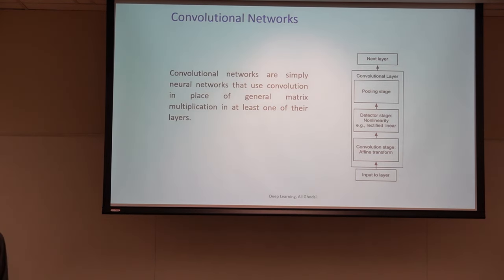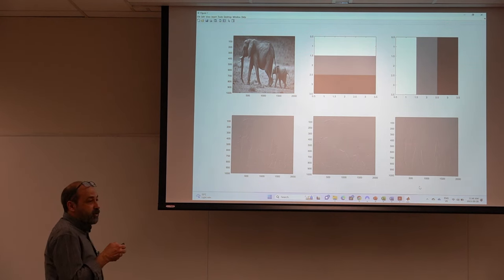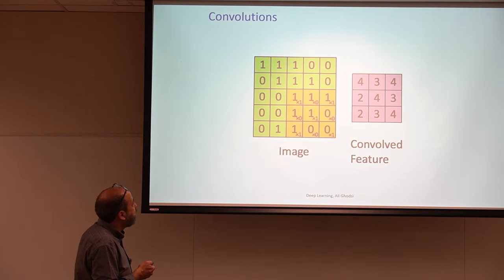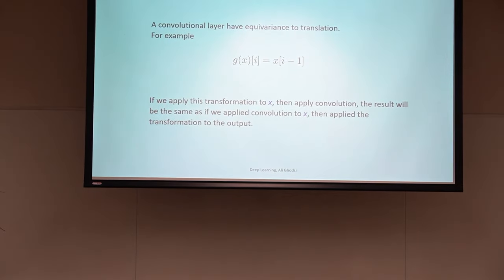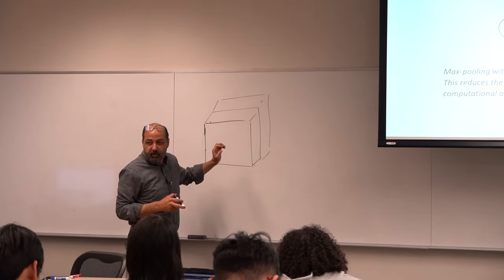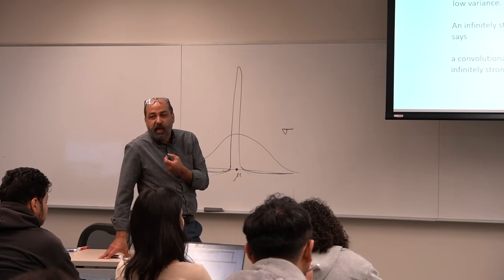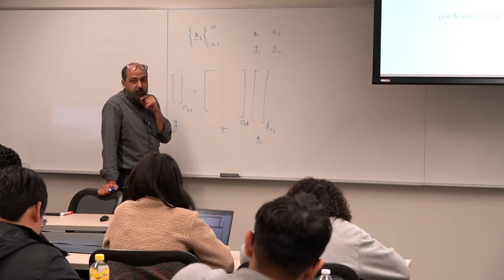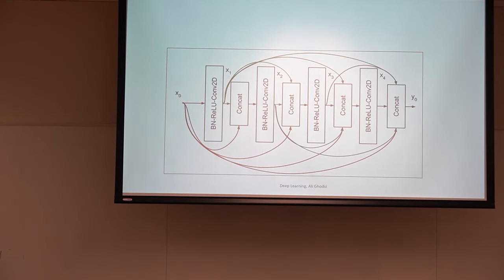Ali Ghodsi, Deep Learning, Convolutional Neural Networks, CNN, Fall 2023, Lecture 6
Convolutional Neural Networks, Convolution, Cross-correlation, pooling layer